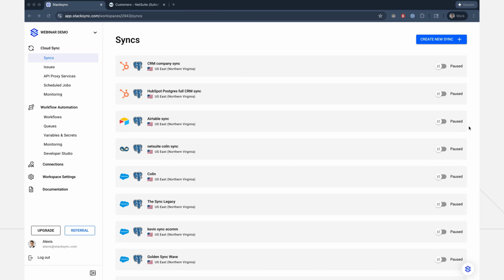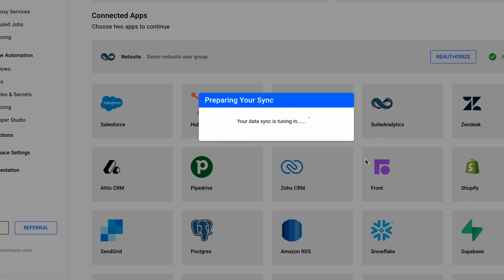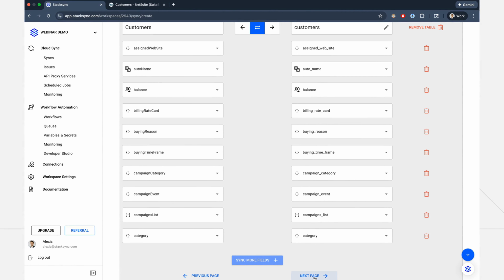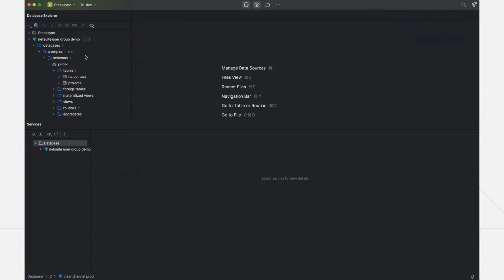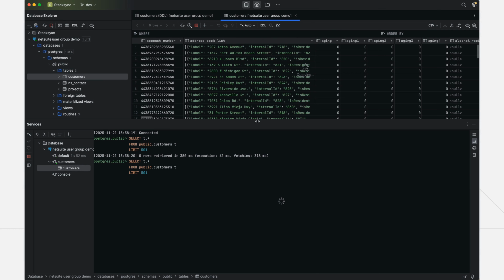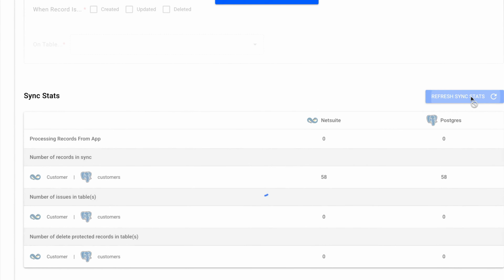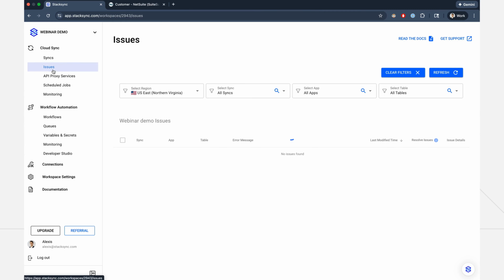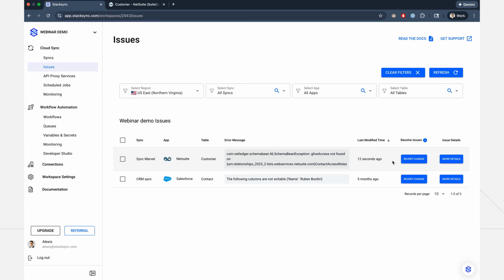Two-Way Sync NetSuite and PostgreSQL in Real Time with Stacksync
Take your NetSuite and PostgreSQL integration to the next level. In this step-by-step tutorial, you’ll learn how to configure a real-time, bi-directional sync between NetSuite and your PostgreSQL database using Stacksync, no coding, no manual maintenance, and no downtime required.

In this video, you’ll discover:

• Secure, Pre-Configured Connections
Learn how to authenticate and connect to NetSuite and PostgreSQL using secure, pre-configured connections. Stacksync handles token management, API limits, and schema handling behind the scenes.

• Flexible Sync Direction
Choose between one-way or two-way sync depending on your workflow. In this demo, we configure a full bi-directional sync so updates in NetSuite instantly appear in PostgreSQL and changes in PostgreSQL write back to NetSuite in real time.

• Automated Table Creation & Schema Mapping
Stacksync automatically creates the required tables in PostgreSQL with the correct structure, relationships, and datatypes. Standard NetSuite records like Customers, Items, and Transactions are generated for you with options to rename, exclude, or customize.

• Custom Field Mapping
Use suggested automapping or tailor your sync to include only the fields relevant to your team. Whether you're syncing financial records, item updates, or custom fields, you have full control over your data pipeline.

• Real-Time Sync in Action
Watch how changes in NetSuite sync into PostgreSQL instantly. Then see how updates made in PostgreSQL write back to NetSuite with the same speed and accuracy.

• Zero Downtime, Full Control
Modify your sync configuration at any time without disrupting your workflows. Add new fields, rename tables, adjust filters, and update mappings, no downtime, no rebuilds.

Why choose Stacksync for NetSuite ↔ PostgreSQL?

• Real-time, two-way sync at any scale
• Supports standard & custom NetSuite records
• No-code, fully customizable field mapping
• Automated schema creation and API optimization
• Keeps ERP data synced and reliable for reporting, operations, and analytics